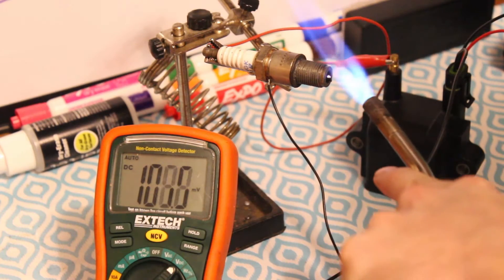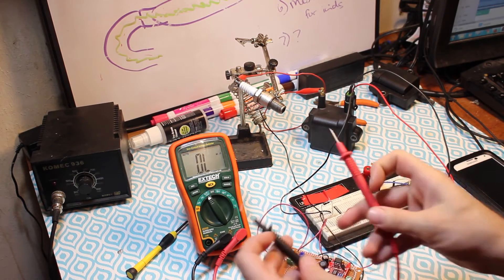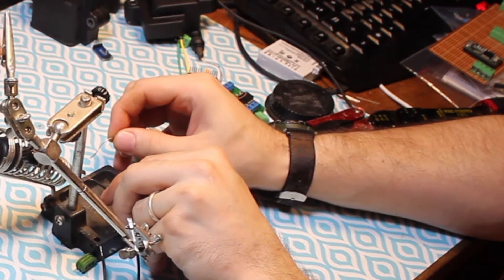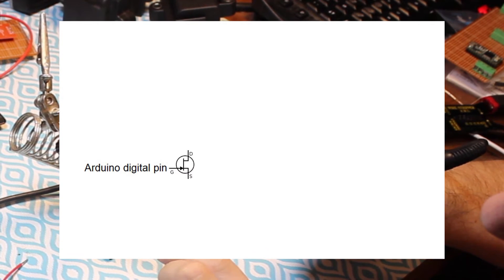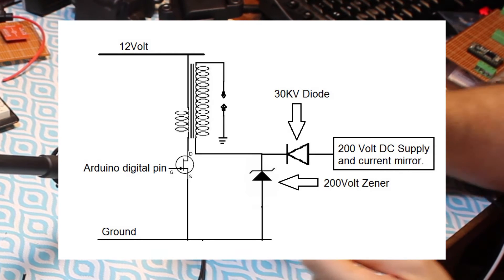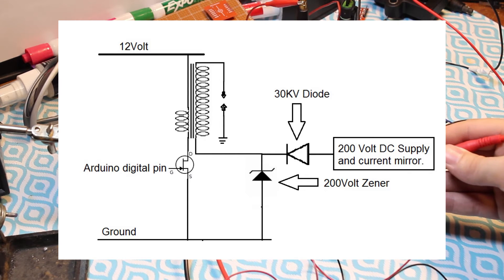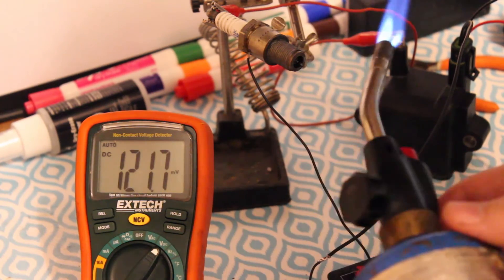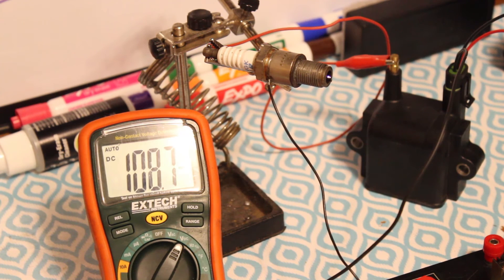Using Sparks and Flames to Measure Pressure - Ion Sensing the Blue Beast 3- Voiding Warranties Ep 5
Today I'm bench testing an Ion Sensing circuit as well as a Ignition
coil and igniter. Eventually I hope to use this for real closed loop
ignition control.